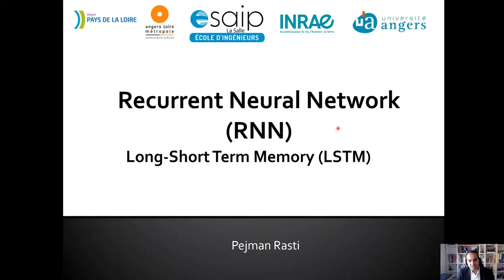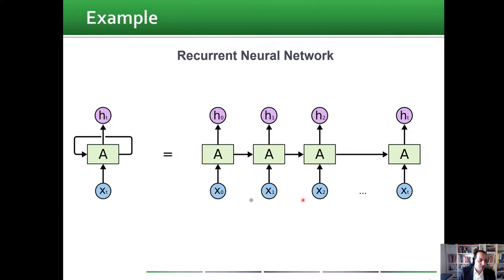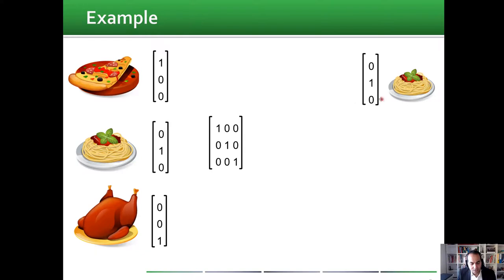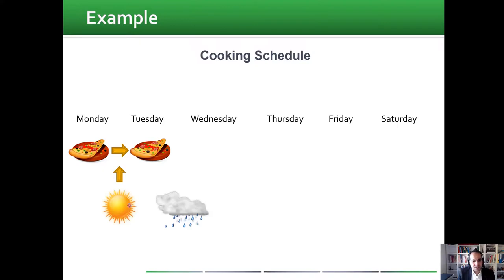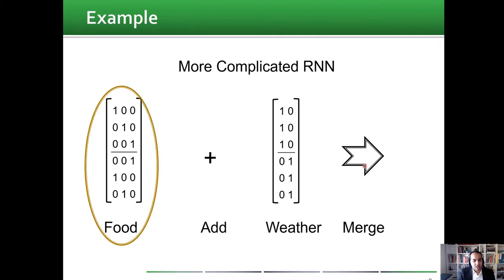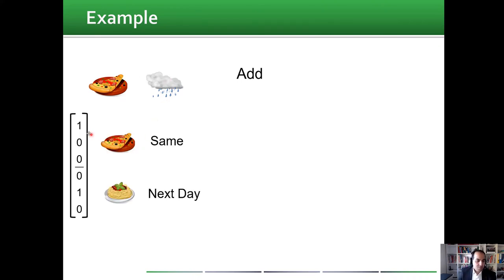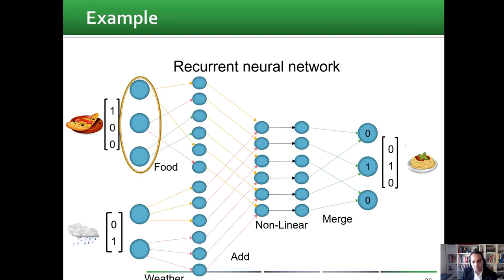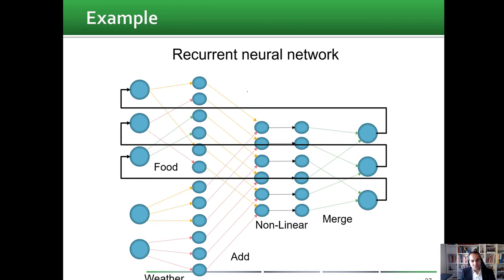Introduction to RNN part 1